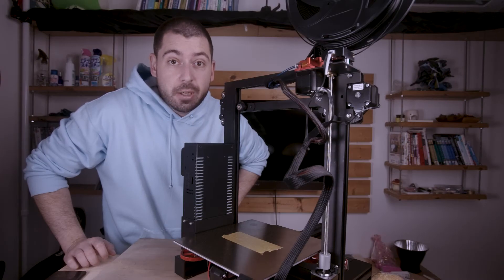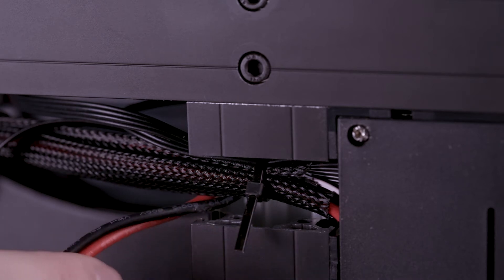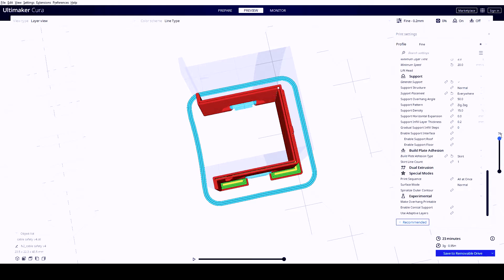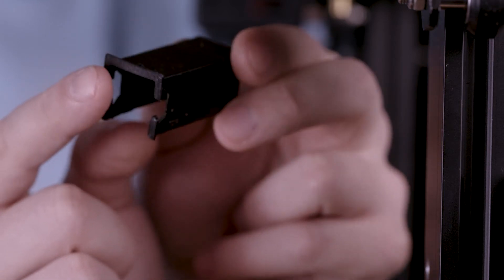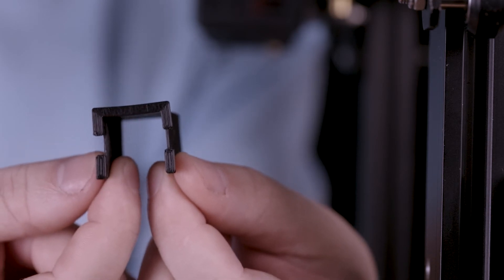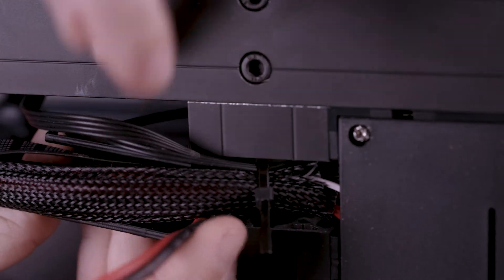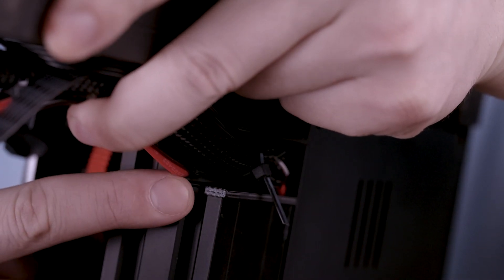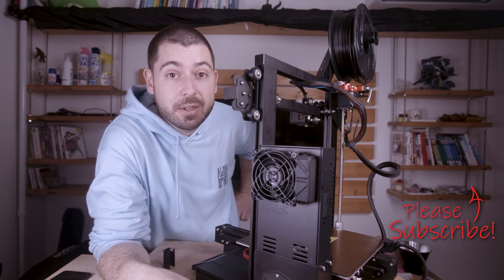Elegoo Neptune 2S Potential Electric Issue + Easy Fix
Good morning! While making the previous Elegoo Neptune 2S power supply fan videos I noticed that the 24v wire leading into my printer has signs of wear out due to the sharp edges of the cutout in the aluminum extrusion. I don't want to exaggerate the issue but do want to bring some attention to it and also provide an easy to print solution for anyone that wants to improve the safety of their Neptune 2.

Sharing would help a lot with growing the channel. Just getting started so it's easy to read and reply to you!

Longsell Silk PLA Red